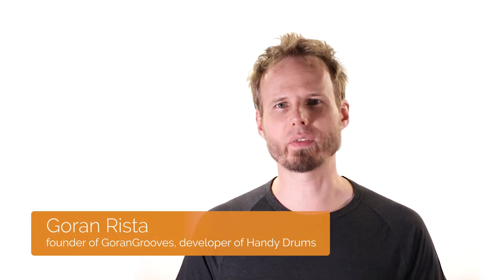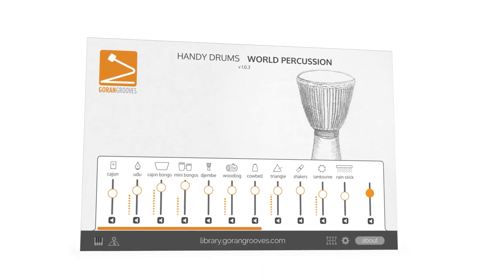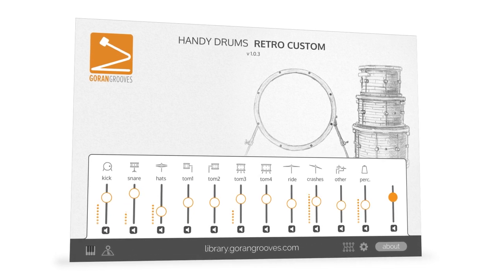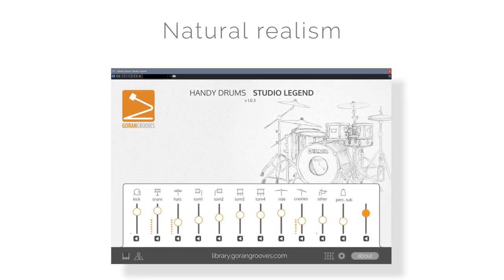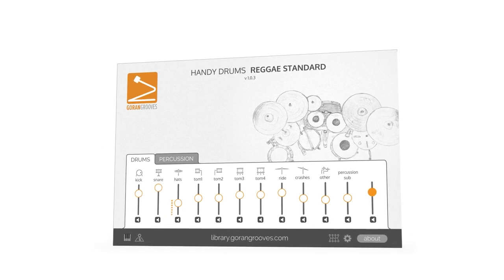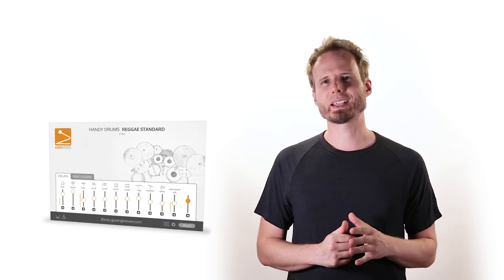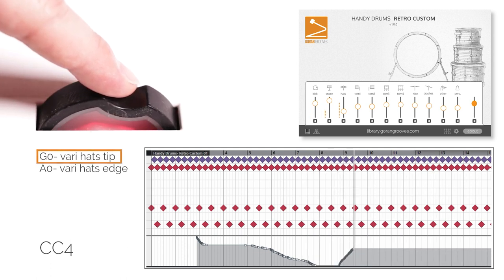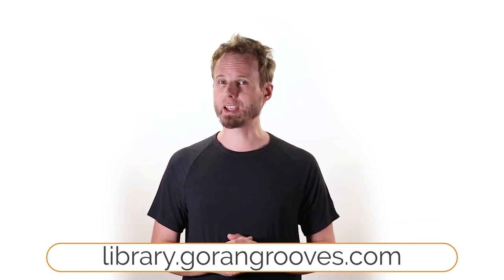GoranGrooves: Introduction To Handy Drums Plugins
GoranGrooves HANDY DRUMS are practical, easy-to-use virtual drum and percussion instruments that offer ultra-realistic, album-like, finished drum sound right out of the box.